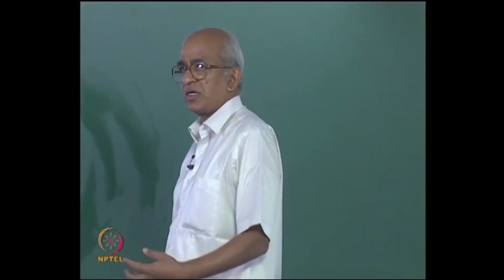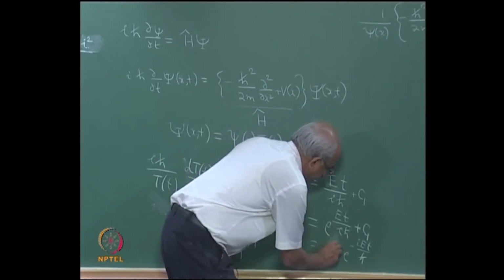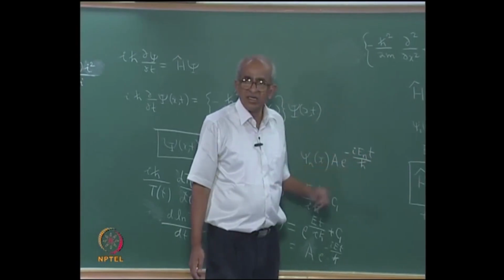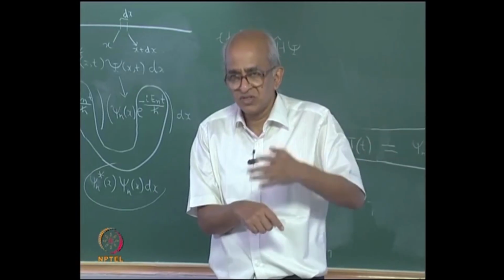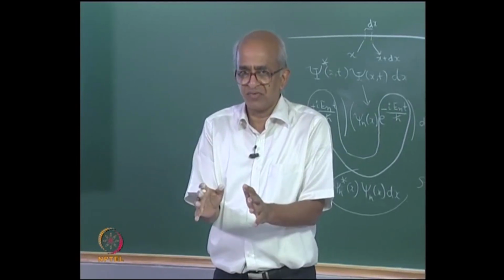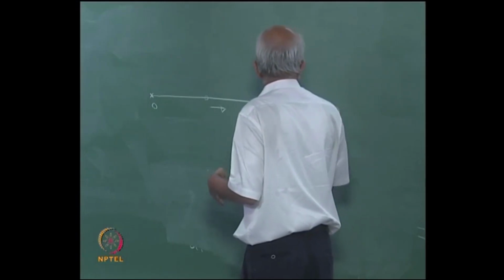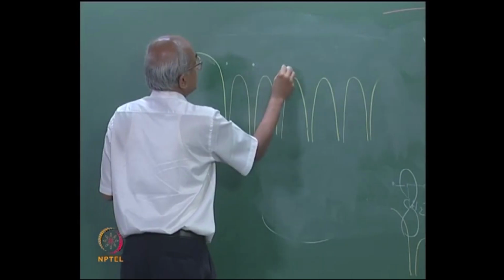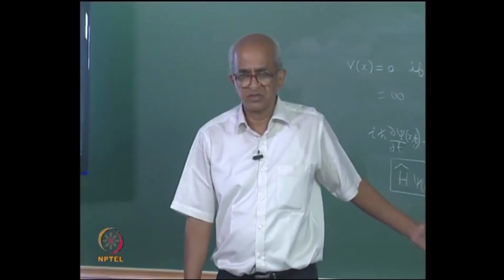Separting Variables and Particle in a Box